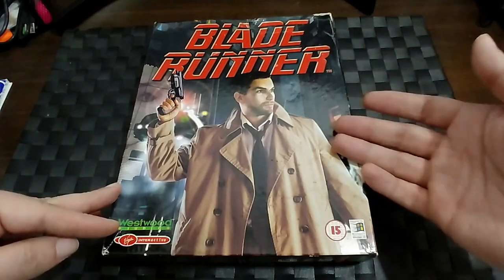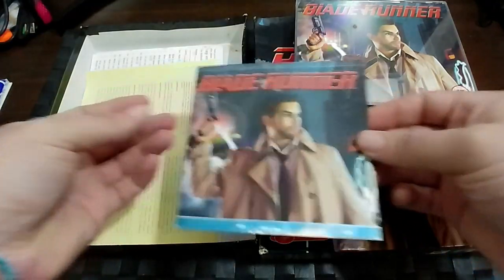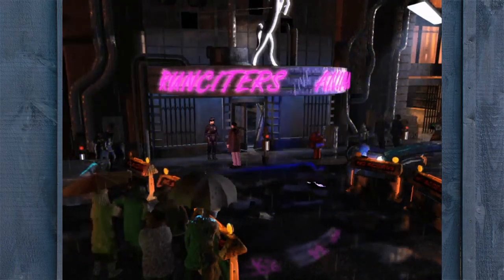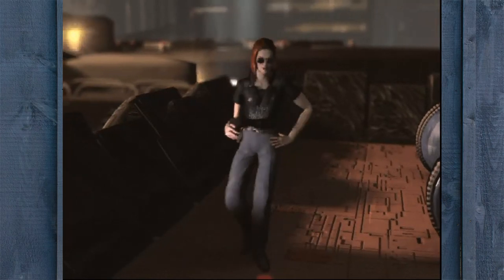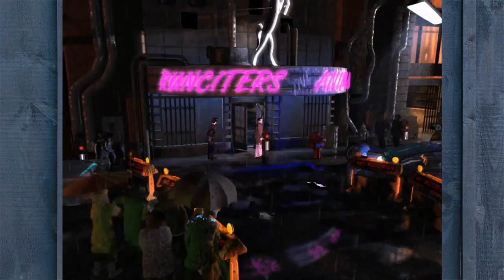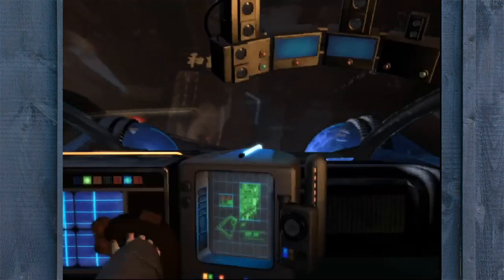Blade Runner (PC Adventure Game) - Review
For Blade Runner fans like me, in 1997 Westwood Studios released a PC point and click adventure game based on the classic 1980's movie starring Harrison Ford. It's a beautiful, faithful and original game that fans of the sci-fi film noire classic should definitely check out.
Time to review Blade Runner the game.